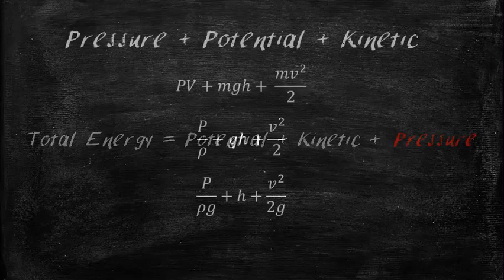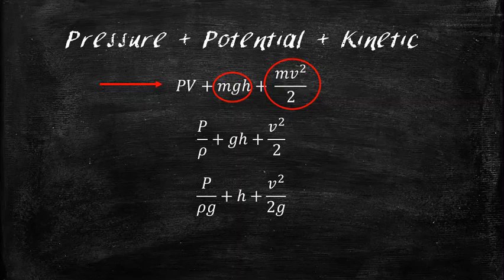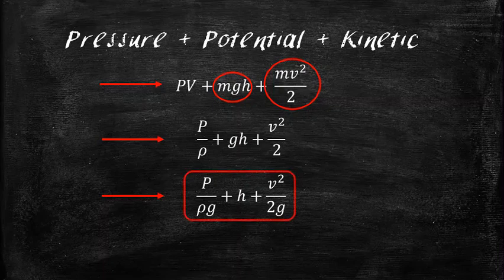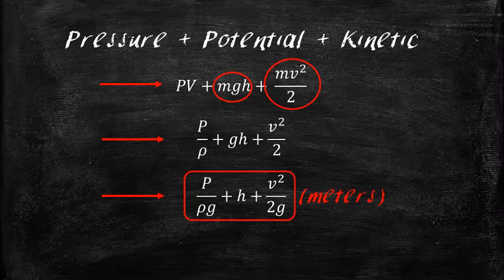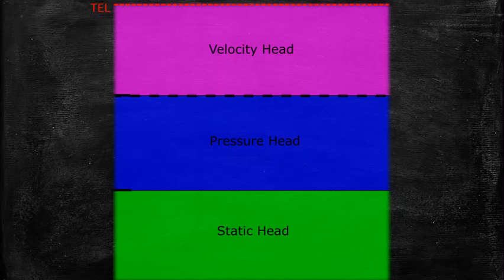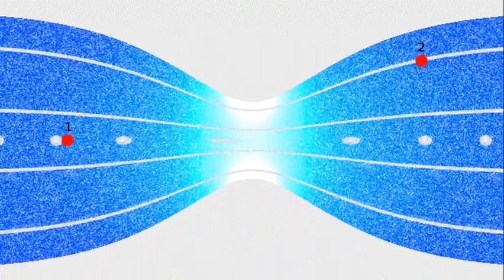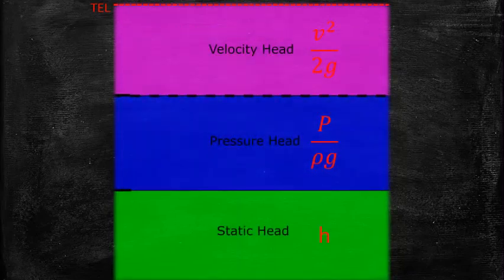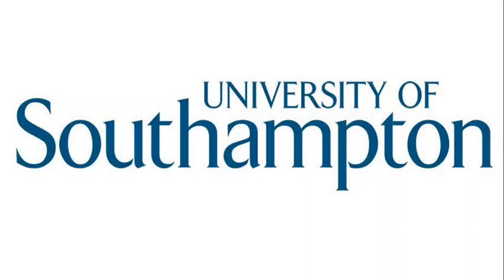Bernoulli's Equation: Part 2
Tutorial Video by Tom Martin

Part 2 explains derivation of Bernoulli's equation from equations for Potential and Kinetic energy.

This video may not follow a rigorous academic derivation of the concepts shown, but rather prioritizes clarity. It is a video by a student for students.

Supervisor: Dr Sergio Maldonado
School of Engineering, University of Southampton